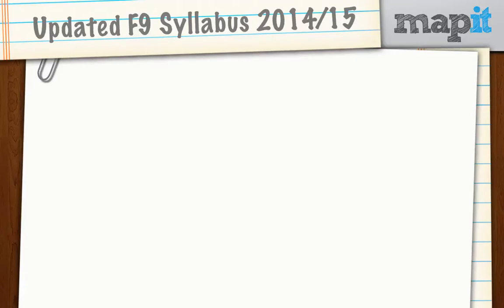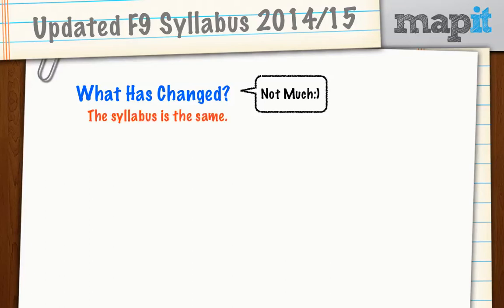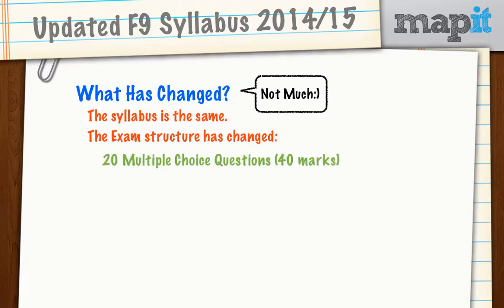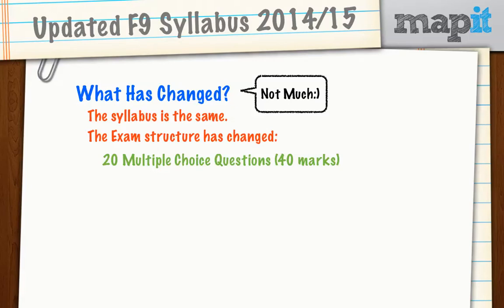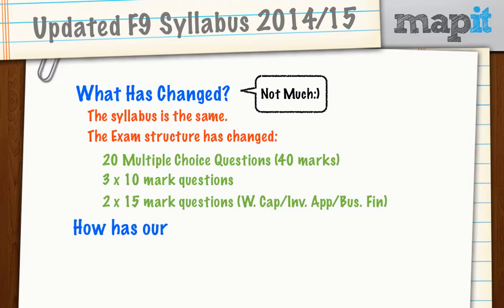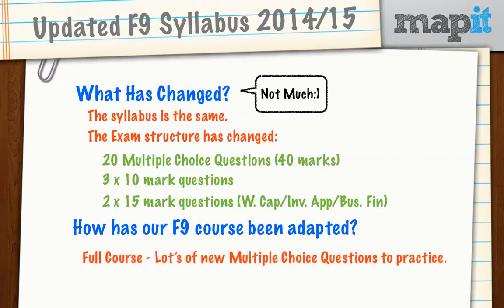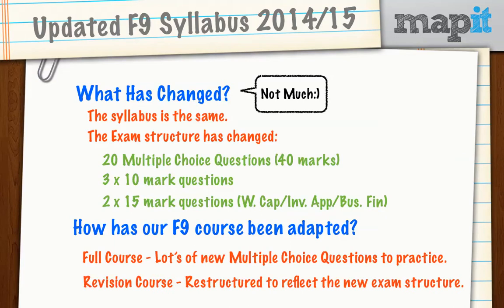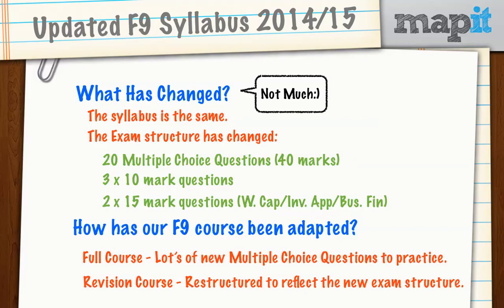ACCA FM Syllabus Updates 2014/15